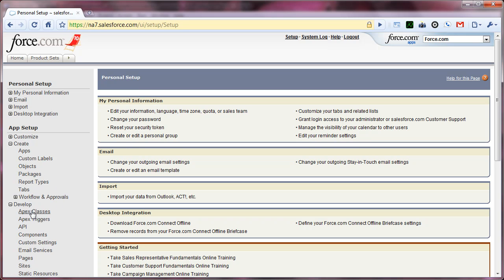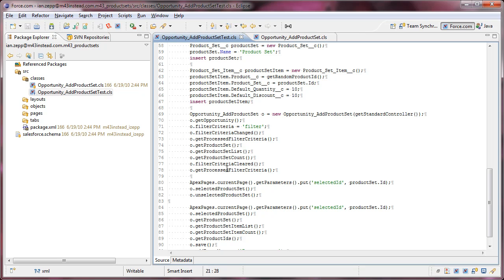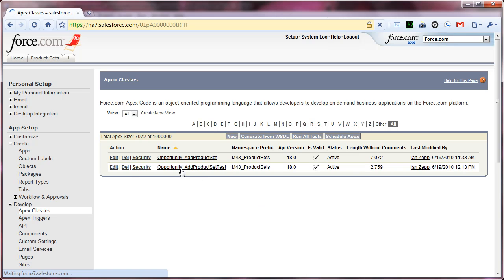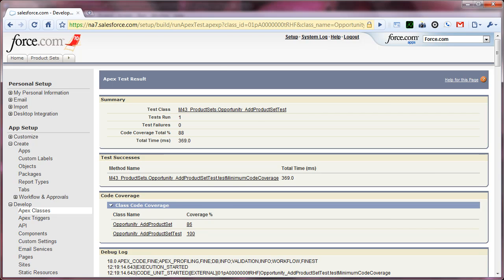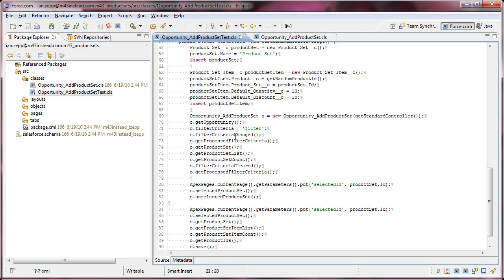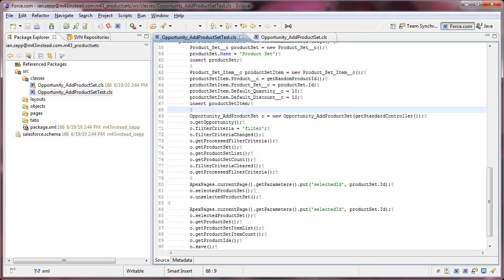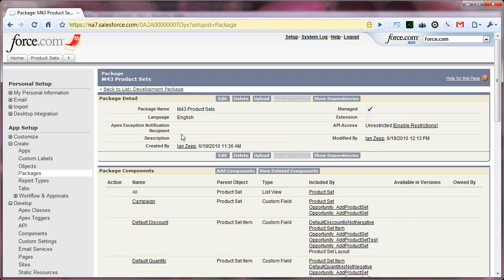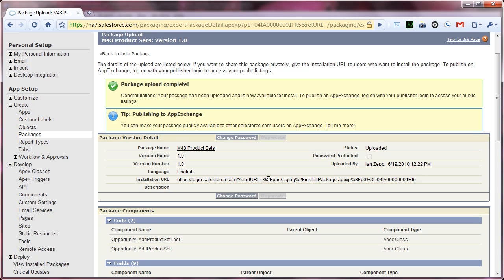Building A Salesforce.com Application: From Idea To AppExchange: Video 7-1